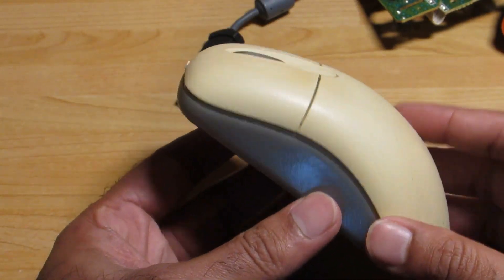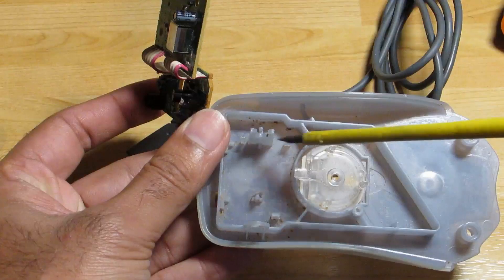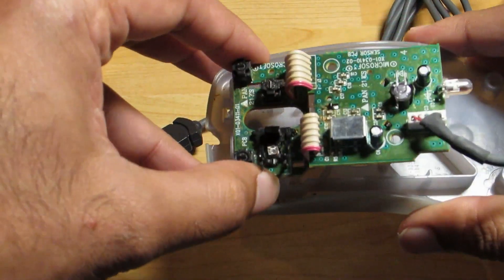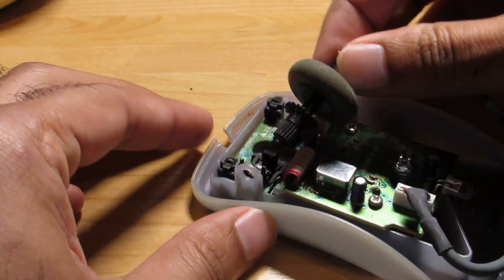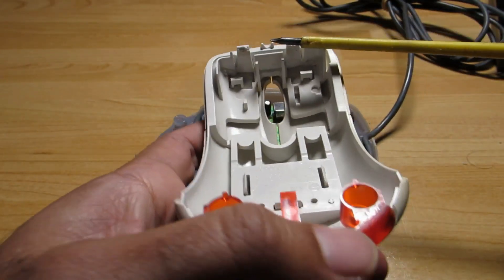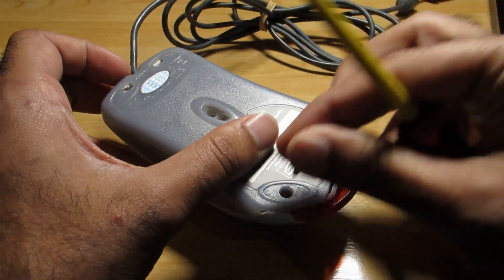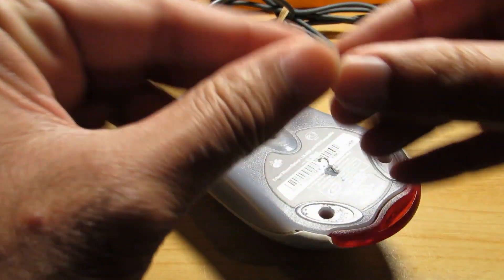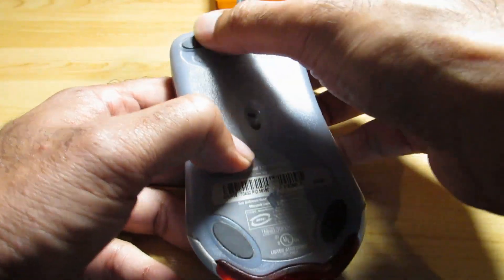Disassembly Repair - Microsoft Optical Mouse - Intellimouse 1.1A USB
Microsoft Optical Mouse - Intellimouse 1.1A